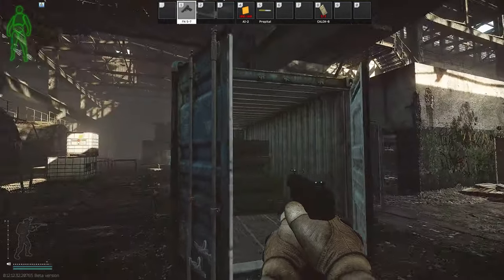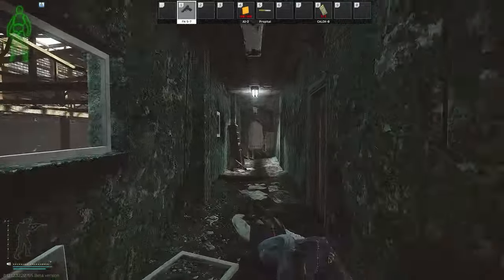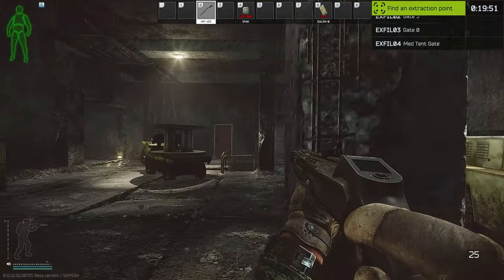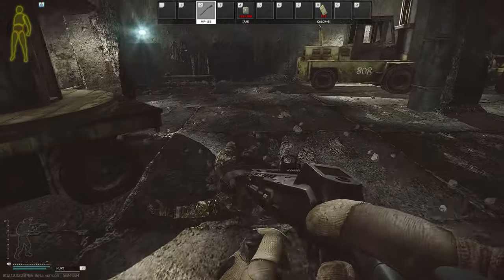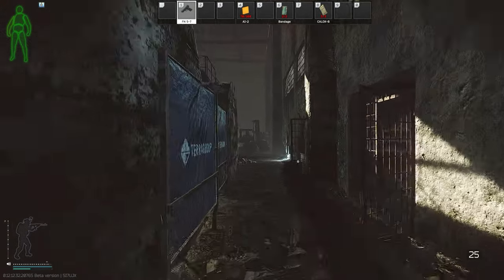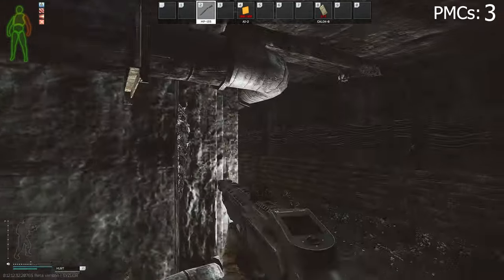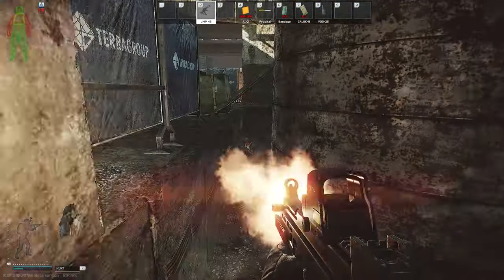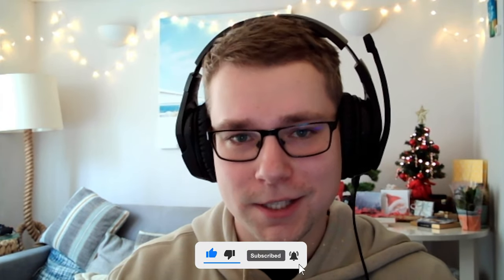FACTORY IS MY PLAYGROUND - Epic Gameplay Moments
Over the past few years and God knows how many wipes, I have always enjoyed playing on Factory. Right now, before the Arena is released, it is the only way to jump into a quick PvP action without walking around for ages trying to find out the whereabouts of other enemies.

During the hundreds of hours spent on Factory, I have learnt a great deal about this map. I have built a good sense of understanding where people are, judging from the sound cues of different surfaces. I also know the best routes to move around the map, and even have found some jumps and tricks that I haven't seen anyone else use.

Here is a compilation of my recent highlights. I have selected gameplay clips that showcase some of the tips and tricks that I use in my everyday raids. Watch until the end to find out what these are! I hope that you find these useful and apply them to your raids as well. Good luck escaping Tarkov!

I'm a Latvian guy living in the UK. Ever since I got a computer, I knew that PC games is one of the rare things that interest me immensely.

I have tried streaming in the past and perhaps you've even come across my Twitch channel. However, I learned that I prefer recording my gameplay and then creating content afterwards, allowing me to fully focus on the game while I play.

This means more to me than you may think, as it helps the content reach a wider audience.
You will also be a part of the regular reports I excitedly give to my partner about new activity on the channel.

It's a bit quiet there now, but perhaps you can help me change that!

I'd also love to hear your thoughts and feedback.